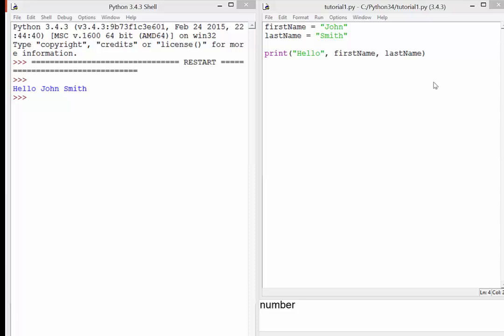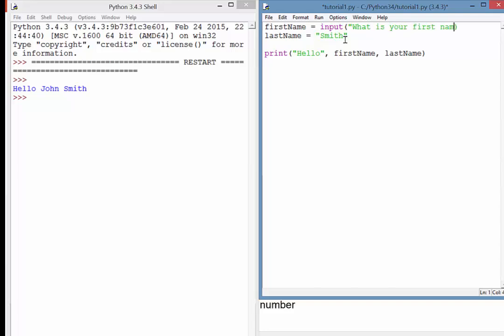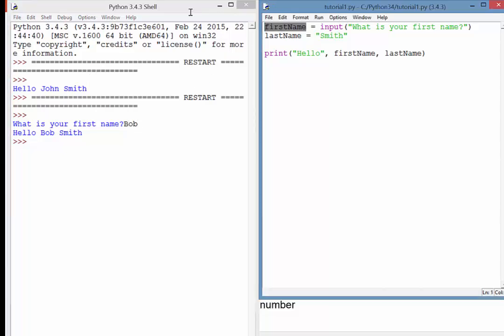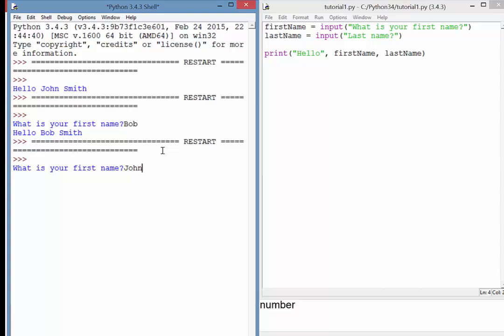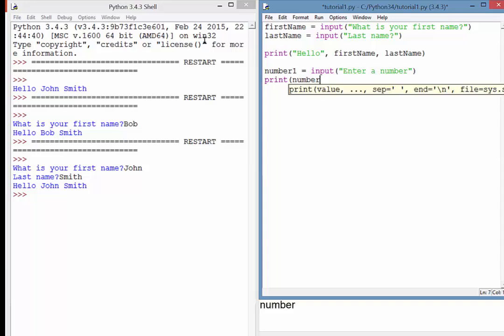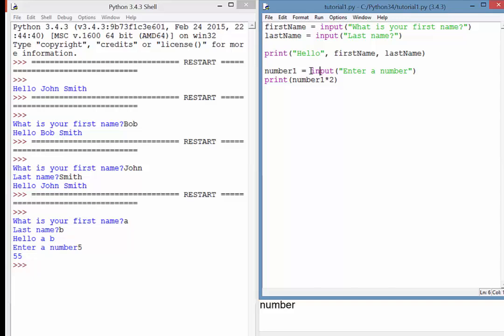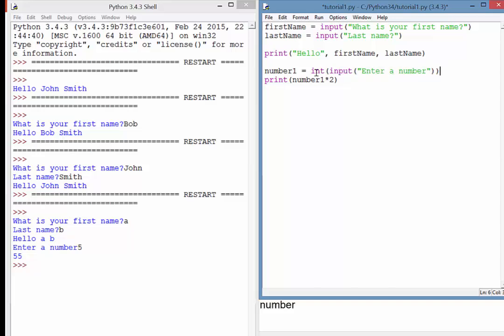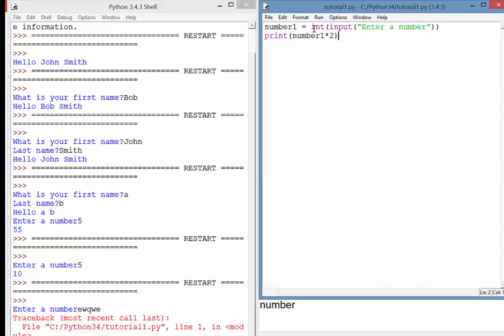4. Python's input command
Demonstration of how to use the input command in Python. We take user input and assign it to a variable, then use that variable in a print command.